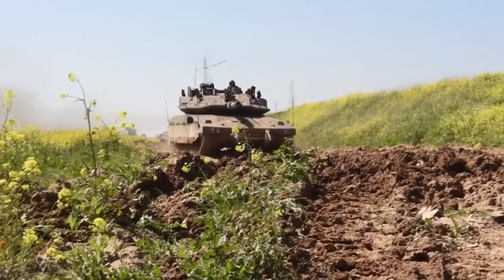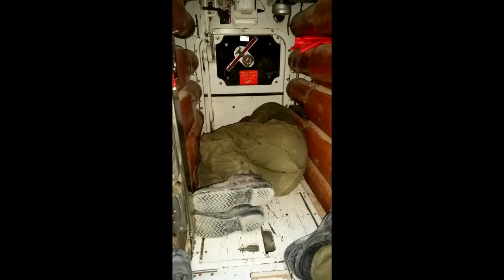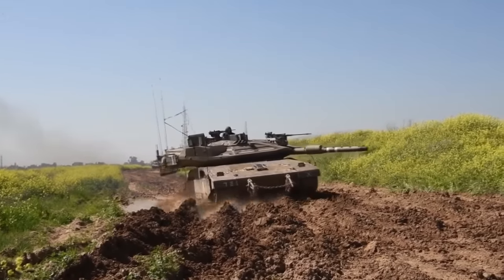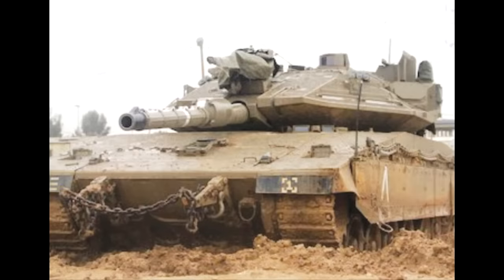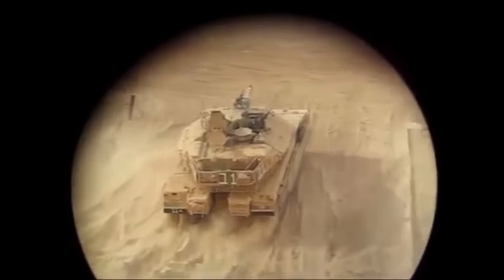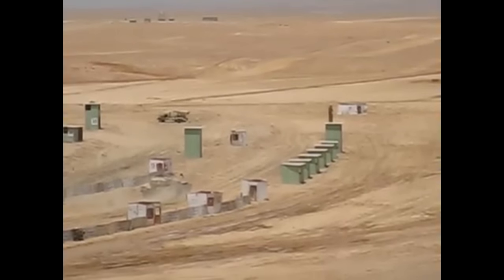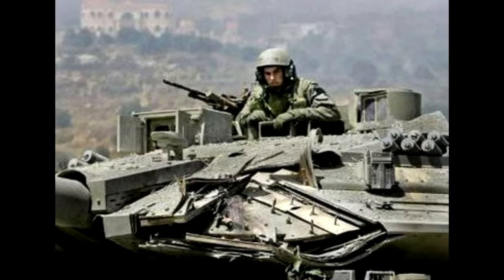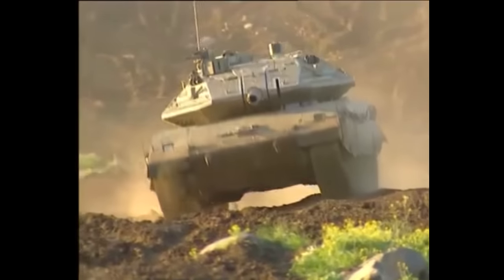Problems with Merkava tank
You've probably heard how Merkava is the best tank in the world, how its design is so unique and good that no tank can match it. Well, that is far from the truth, and today we are going to look at some of the problems of Merkava, Merkava Mk4 to be exact, since that is the most modern variant currently in service.